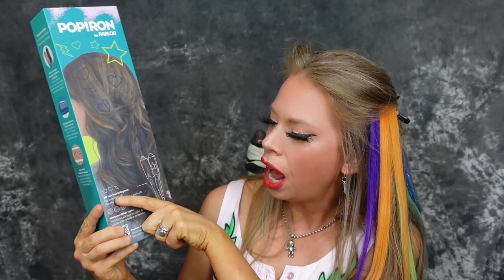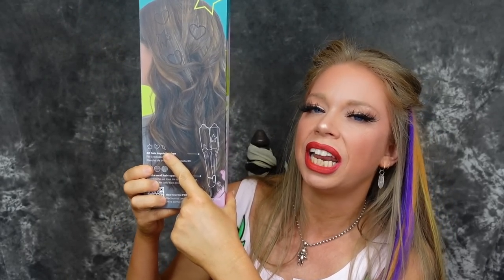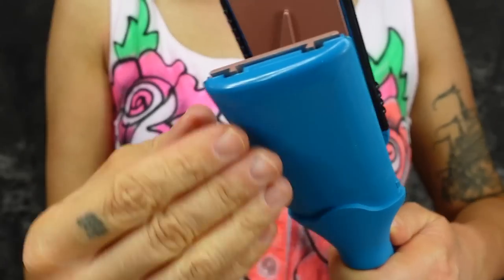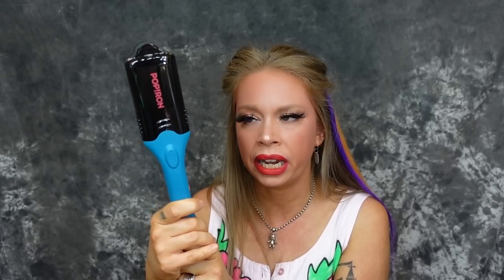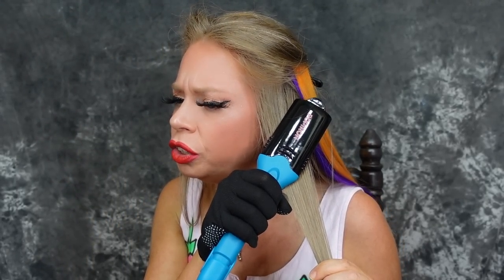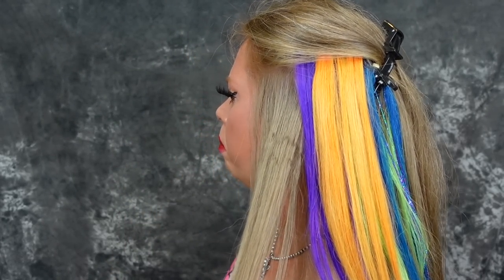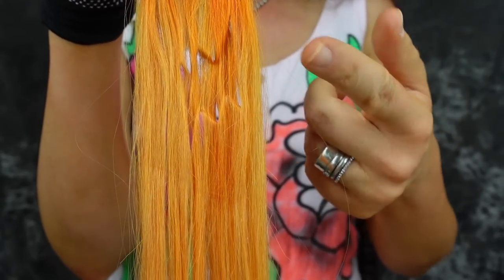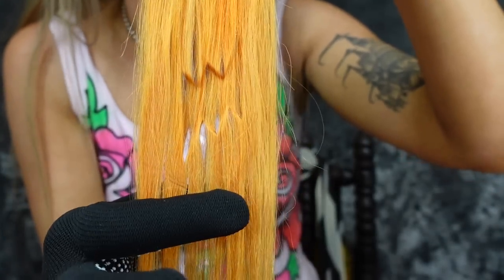POP IRON HAIR - Does This Thing Really Work?!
Pop Iron
Voloom Root Volume Iron
My Fave Crimper
My Extensions

- 8 Weird Amazon BATHROOM Gadgets Tested!

If you read this whole description comment 'CRIMP'

GRAV3YARDGIRL
PEARLAND, TEXAS
77588